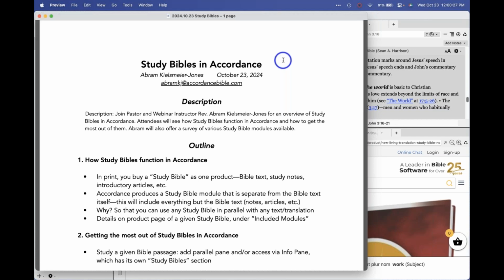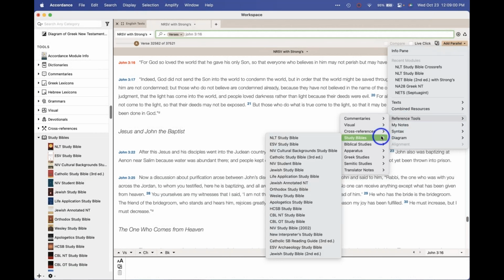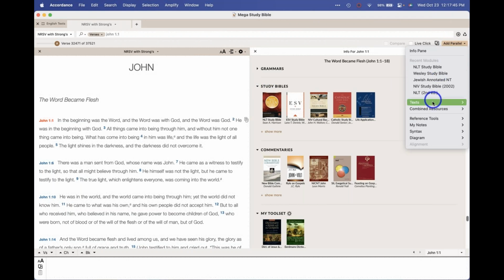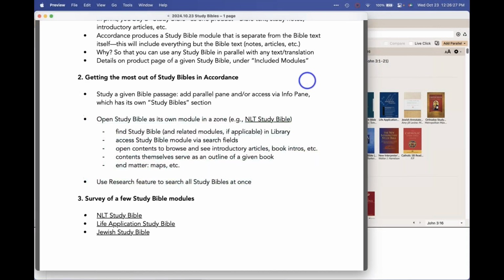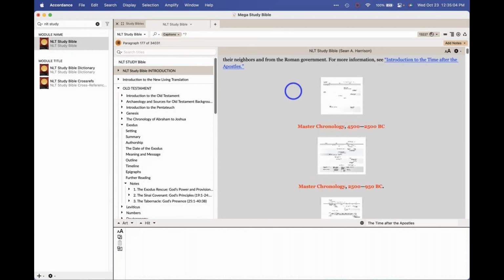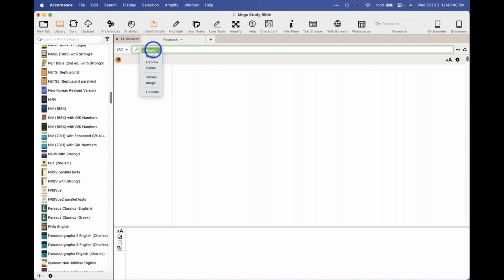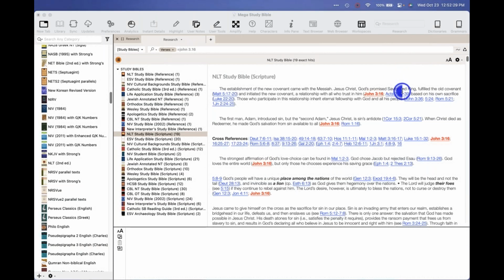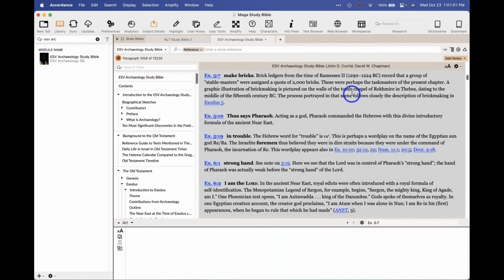Webinar: Study Bibles in Accordance